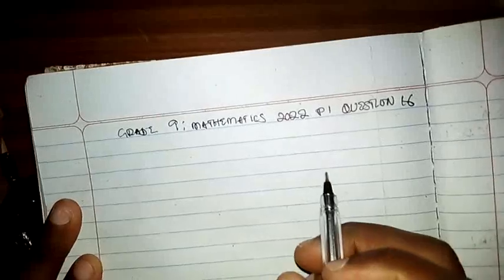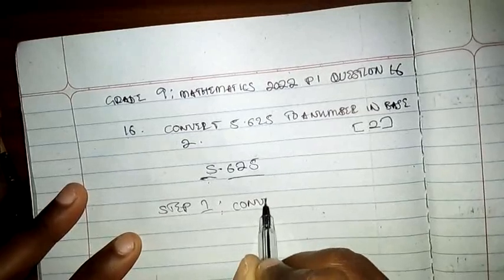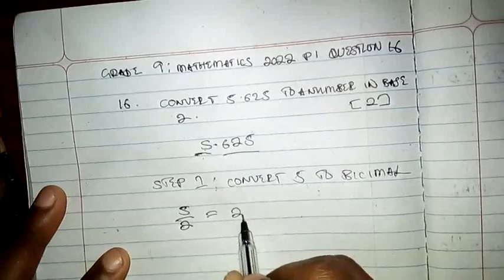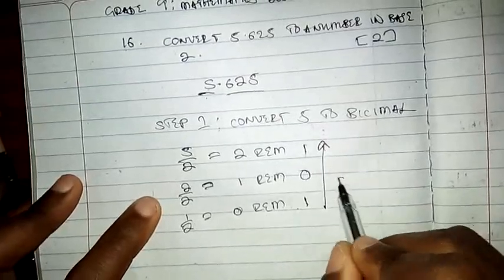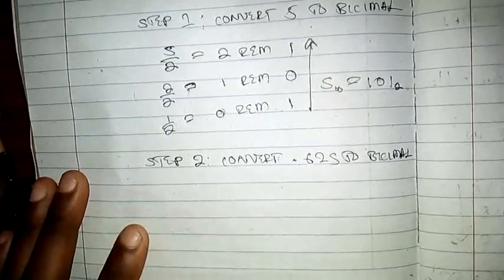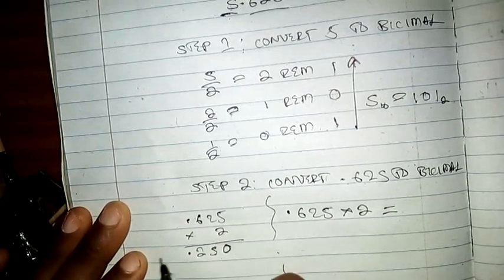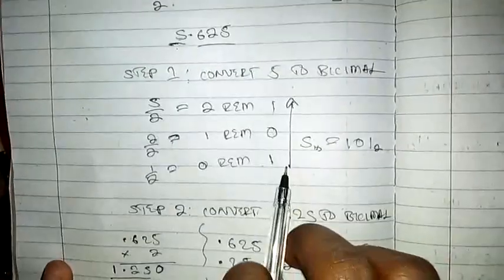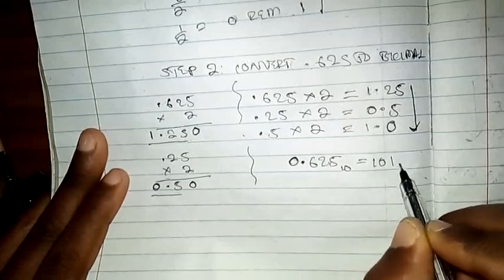2022 Grade 9 Mathematics P1 Q16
ECZ Grade 9 Maths 2022 Paper 1 Question Solved: Number Bases (Base 10 to Base 2).

In this video, we're diving deep into a specific mathematics question from the Examination Council of Zambia (ECZ) Grade 9, 2022 Paper 1.

The topic at hand is Number Bases, and we'll be focusing on the crucial skill of conversion of numbers in Base 10 to Base 2. This step-by-step solution is perfect for Grade 9 students preparing for their ECZ exams or anyone looking to understand denary to binary conversion.

Learn how to confidently convert in Base 2! If this tutorial helps you, please give it a like, share it with your classmates, and subscribe to  @Zedlessons-zm   for more Zambian educational content, including ECZ exam solutions and Grade 9 math's lessons!